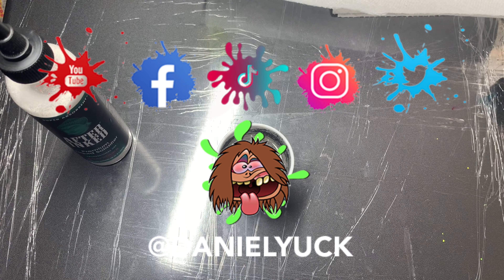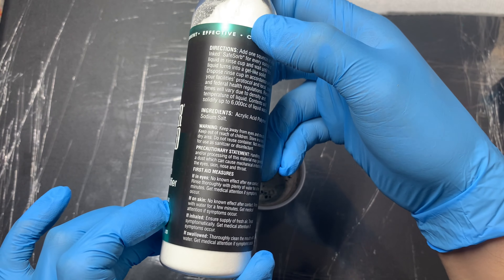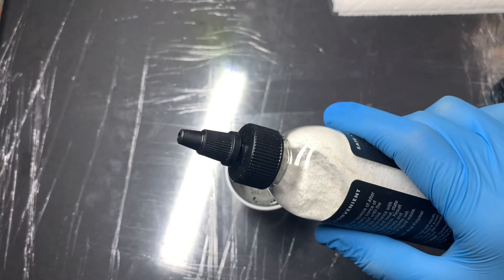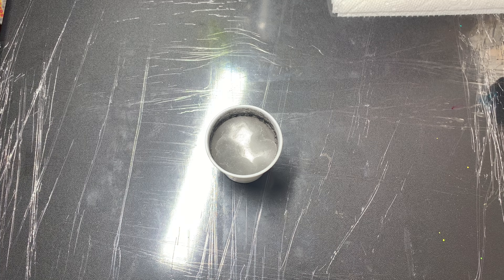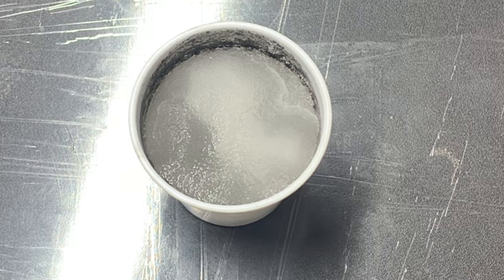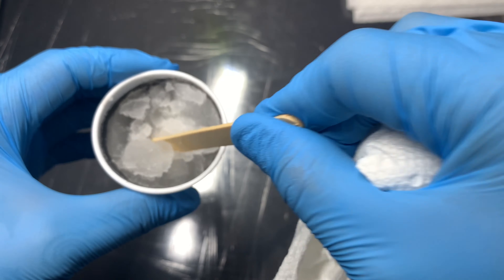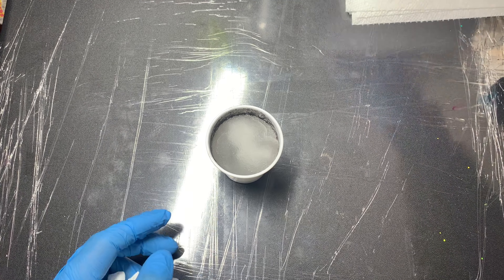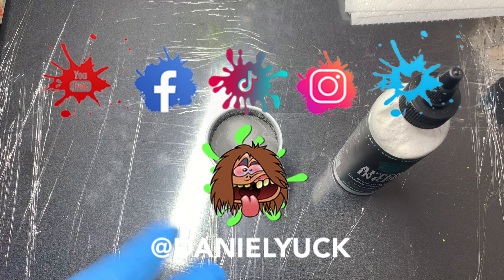After Inked Liquid Solidifier Review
How do you dispose of your rinse cups after you ink someone up?

In this video I share with you all exactly what this After Inked Liquid Solidifier does.

I put this stuff to work and demonstrate real time what the solidifying process looks like as well as how I dispose of my rinse cups after each and every tattoo session.

I gotta have this stuff on hand every session I do and heres why.

When I tattoo I have to have a rinse cup thats about 75% full of witch hazel or distilled water and another cup with a little bit of alcohol at the bottom so I can drop my needle carts in there during rotations. When I am done with the tattoo I drop some of the After Inked Liquid Solidifier in the cup along with some cavicide and allow it to sit before disposing. Easy clean up and no mess! I personally love this stuff.

Fast forward to 2:50 to see this stuff in action!

You can pick up a bottle or more for yourself right here

After Inked Liquid Solidifier

If I didn't touch base on anything that you may have wanted to know upon watching this video please drop a comment below and I will assist you in the best possible direction.

CNC-Q2 Tattoo Machine

Quelle Tattoo Cartridges Needles 50Pcs Mixed #12 KIT-E

Quelle Tattoo Cartridges Needles 50Pcs Mixed KIT-F

Tattoo Grip Cover Wrap -24pcs

Yuelong Practice Skin 8Pcs 8"x12"

Allegory Black Ink

INK-EEZE Green Glide 16oz

Hush numbing Gel

Green Soap 1 Pint + SQUEEZE BOTTLE 8oz

Green Soap Bottle, 1 gal, 128 oz.

TOEC Tattoo Printer

GSKAIWEN LED Light

DipFoam 24pcs Box

BARBALL Tattoo Armrest

Wireless Power Supply

ITATOO Tattoo Foot Pedal

Stencil Stuff 4oz Bottle

Tattoo Ink Caps Medium - 500PCS